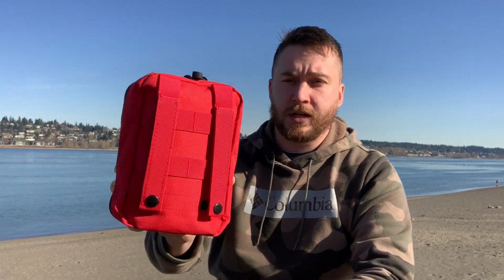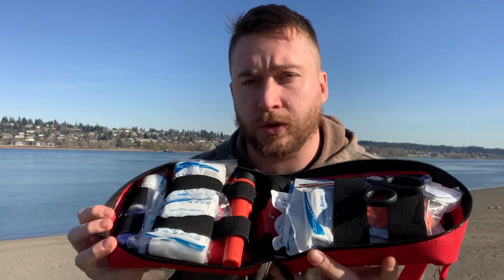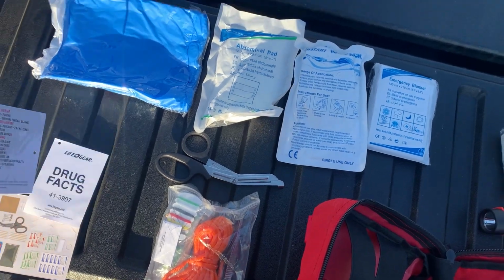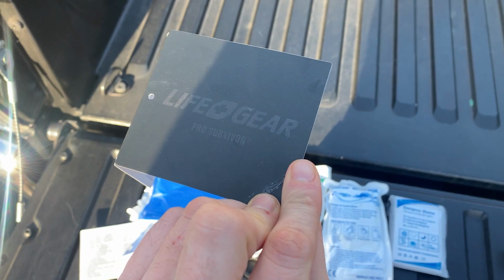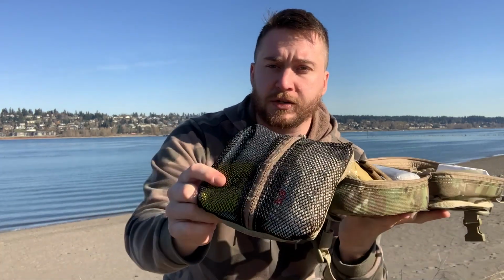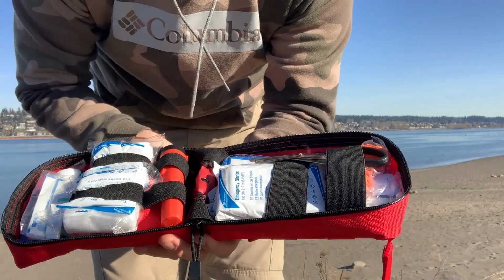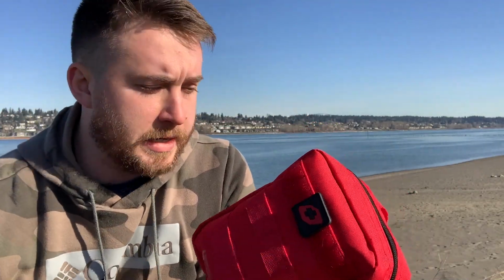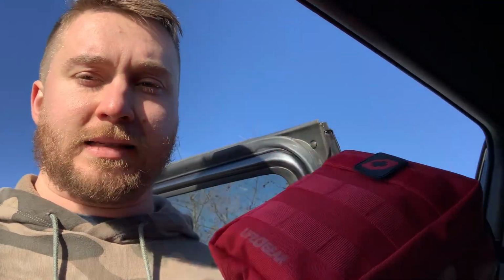Life Gear Pro Survivor Medkit Review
First aid kit and survival kit mixed into one! Life Gear Pro Survivor kit review and contents shown in the video.

Video taken on Iphone
Video edited on Adobe Premiere Pro